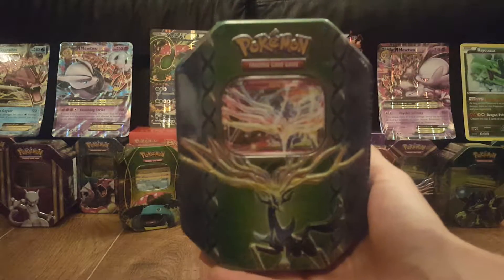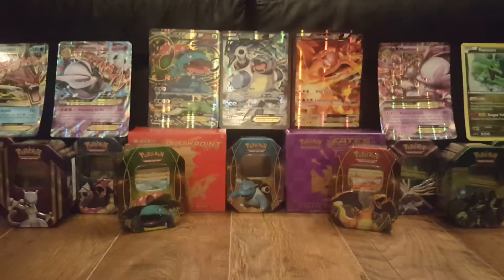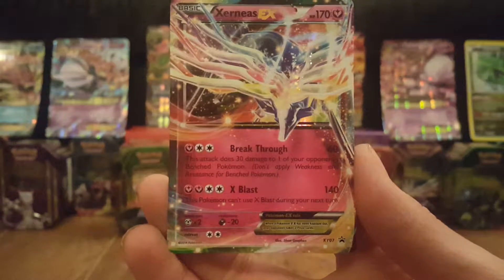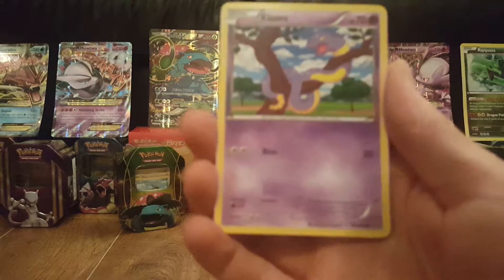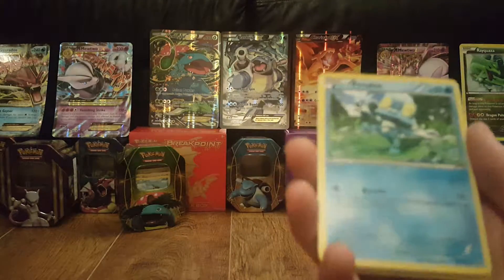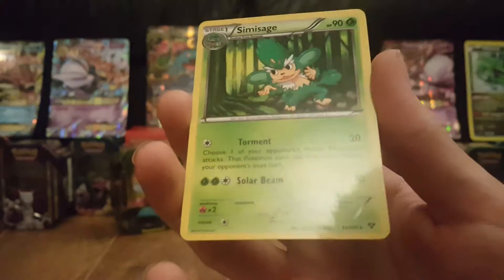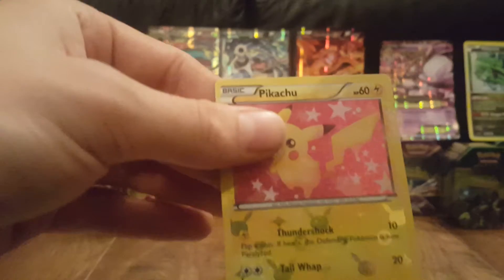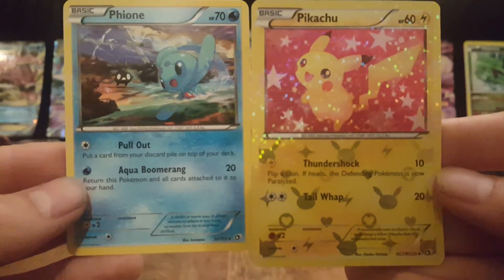Pokemon 2014 Spring Tin Opening - Xerneas 1/2 - Squirtle Squad UK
Today we have the first in our 2 part Tin Opening from the 2014 Spring Collection featuring Xerneas and Yveltal, today we have the Xerneas Tin and tomorrow we will have the Yveltal Tin, each tin features a Promo of said Pokemon and 4 Booster Packs, Please Like, Comment, Subscribe and Share and join us tomorrow for the second part in the series, until then - Squirtle Squad UK